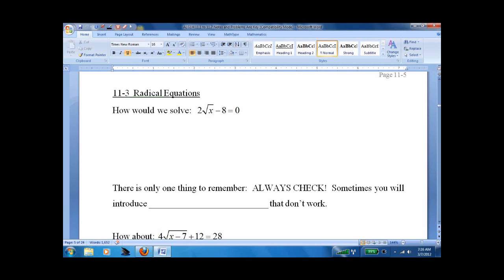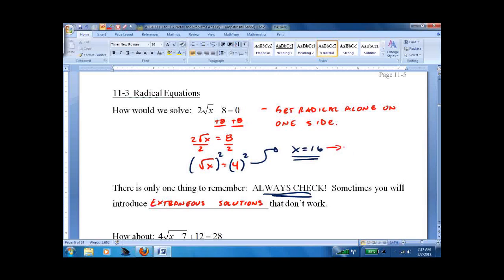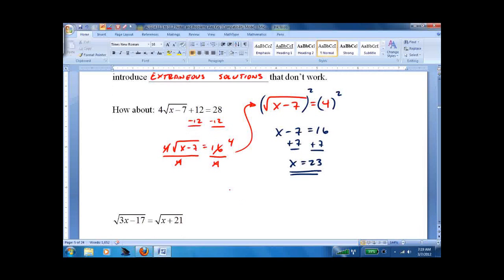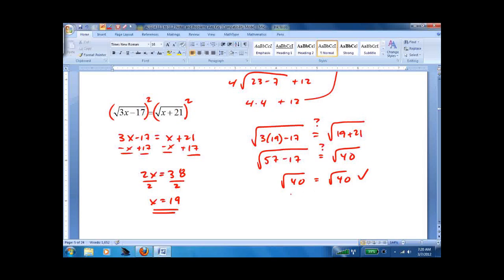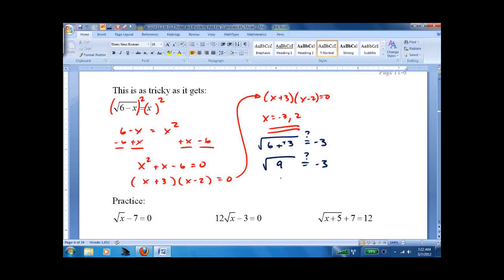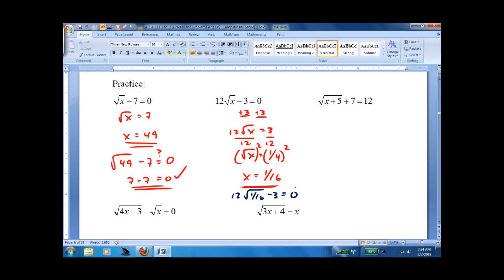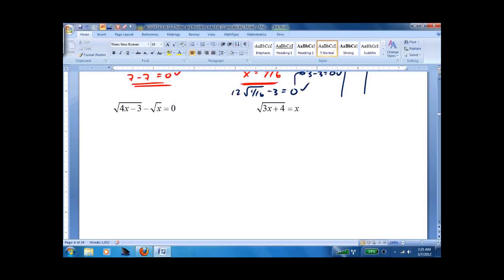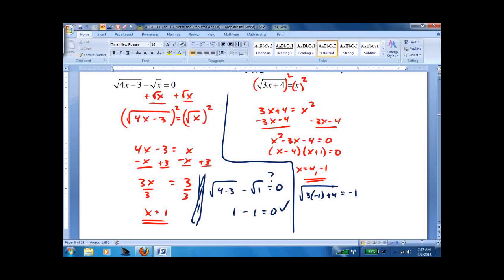ALG1H 11.3 Radical Equations.wmv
Math lesson on solving radical equations